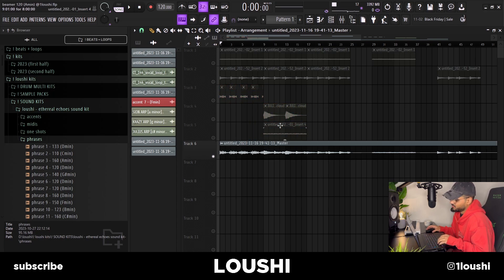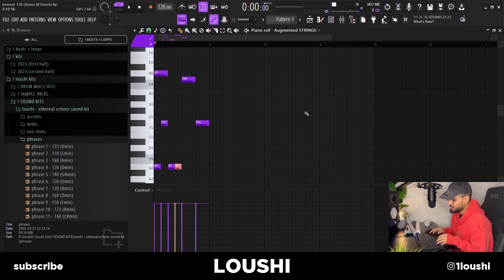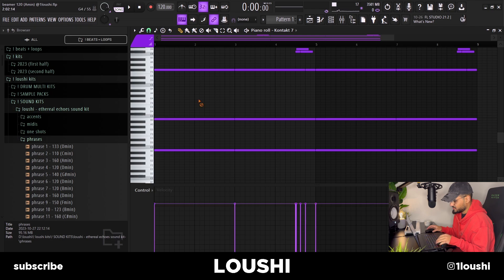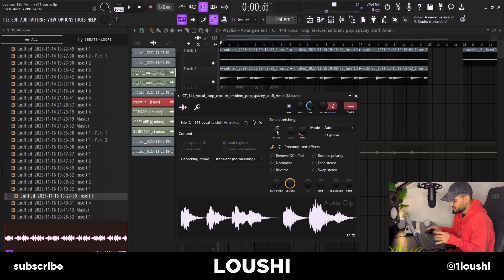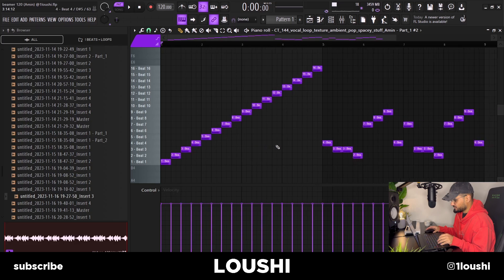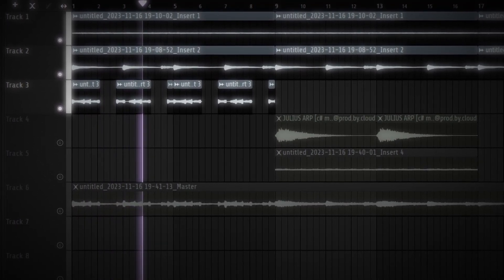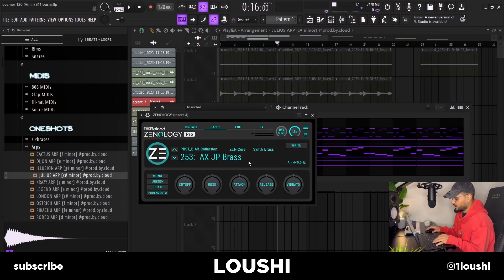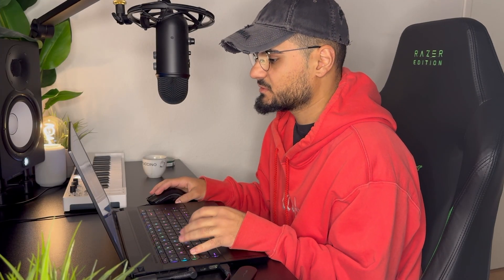How To Make Dark Unique Samples (Cubeatz, 808 Mafia) | 2023 FL Studio Tutorial